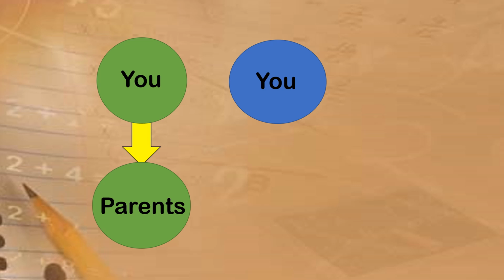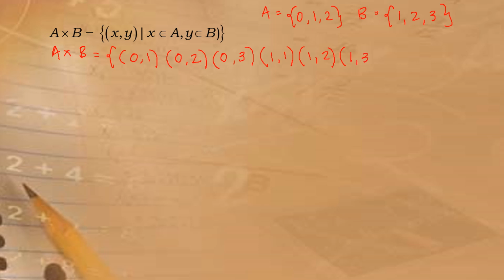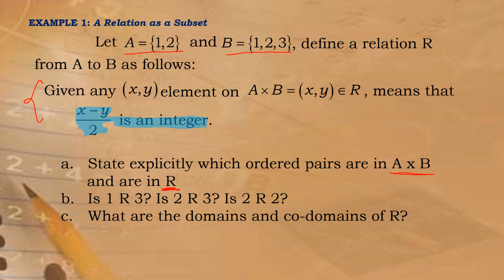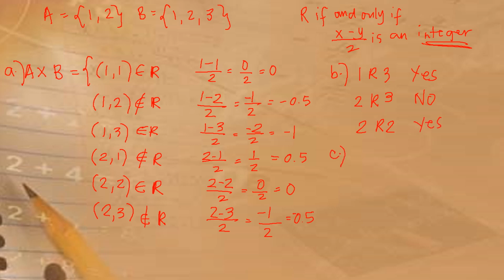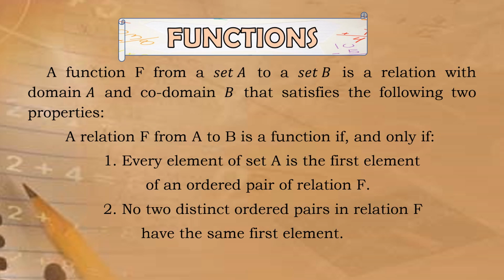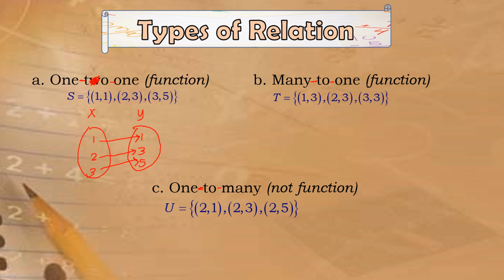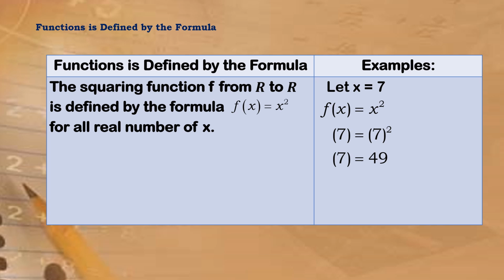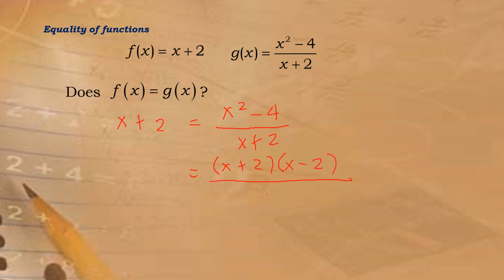Lesson 4 Functions and Relations